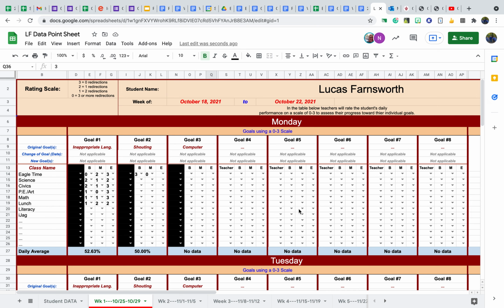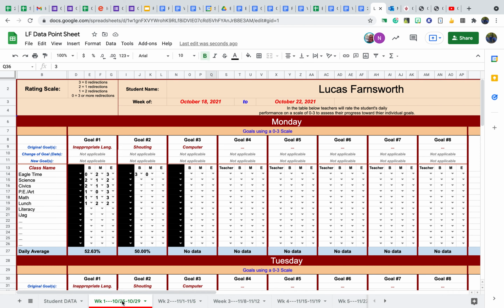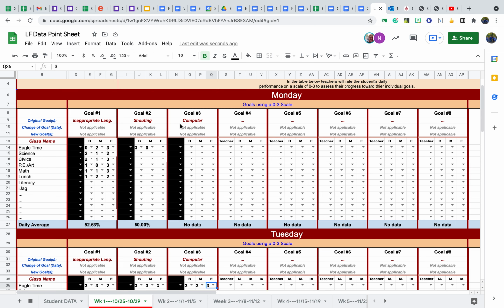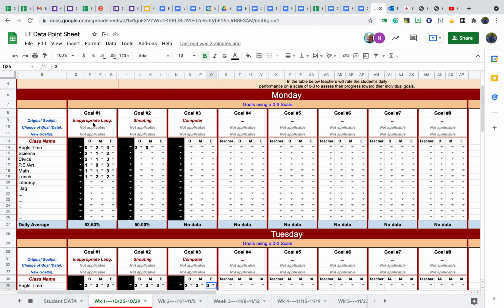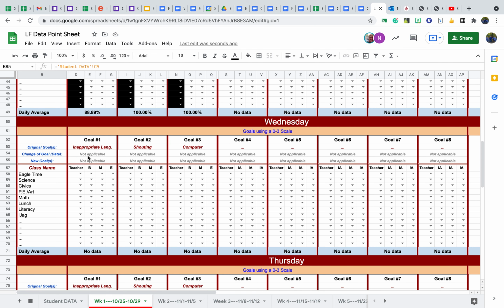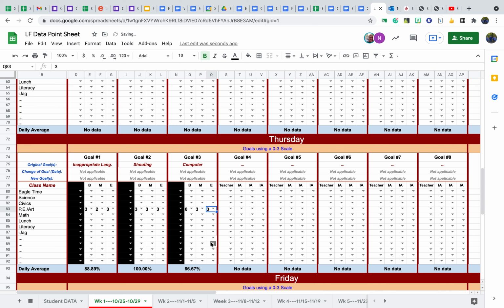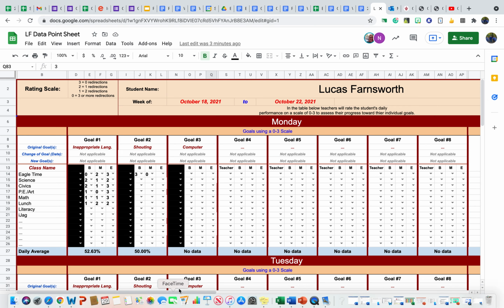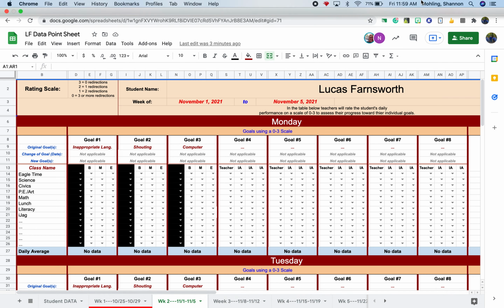LF Behavior Plan